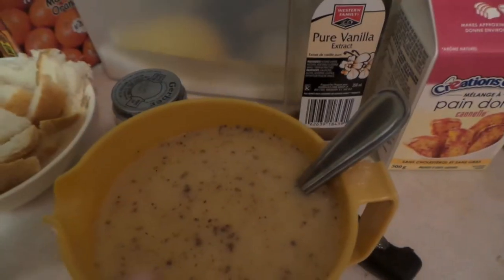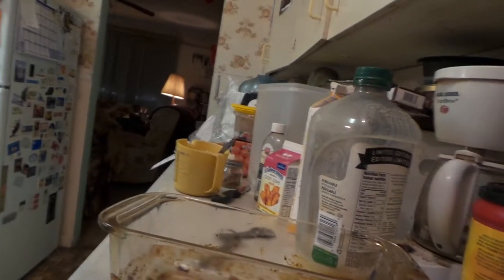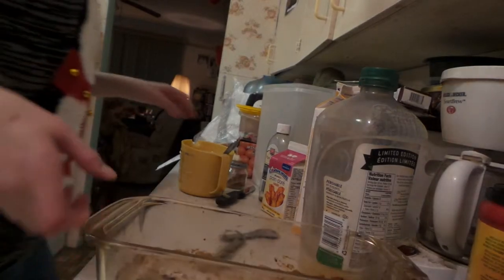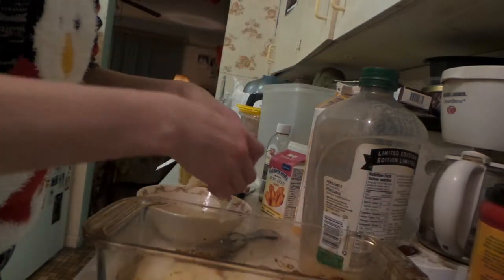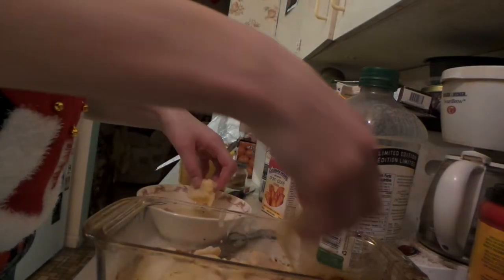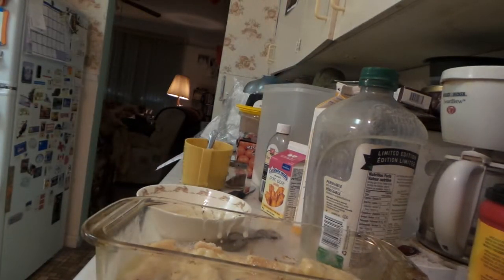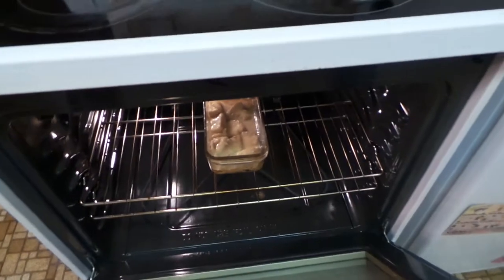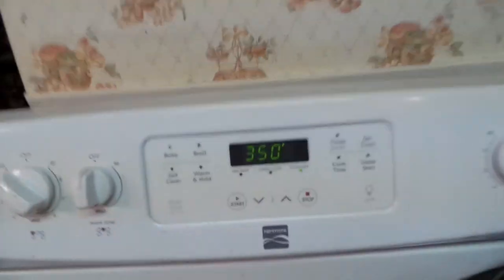Vlogmas: Baking Eggnog bread pudding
Follow me during my first ever Vlogmas & Blogmas 2015 Holiday journey through out the month of December.

My Blogmas/Vlogmas December 2015 Social media Links